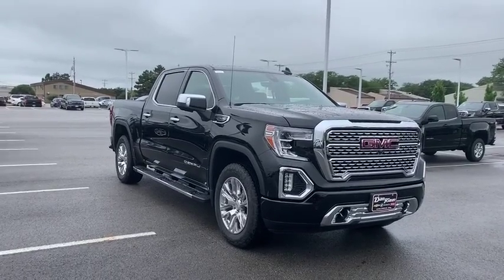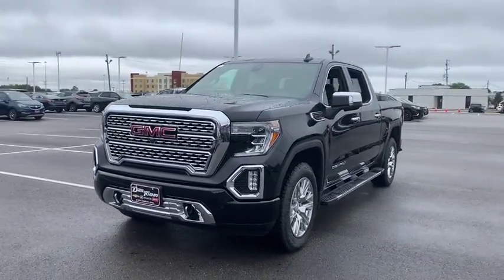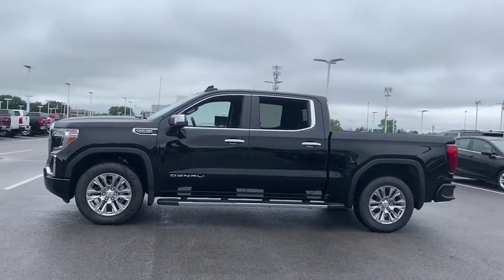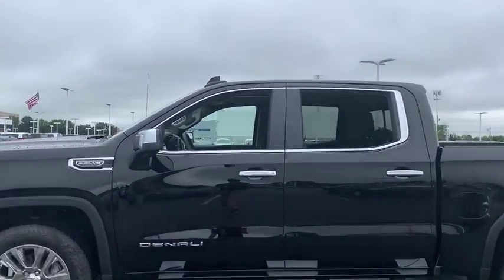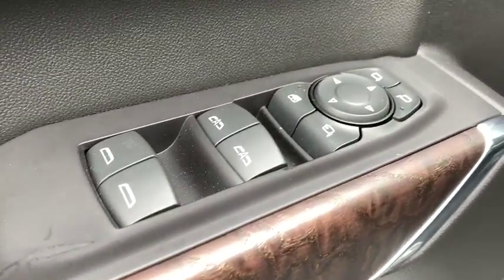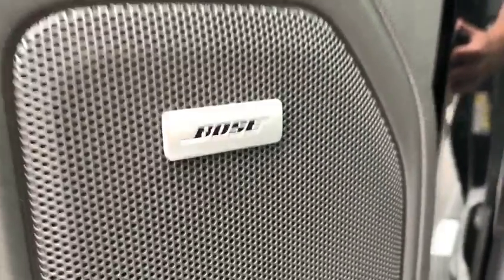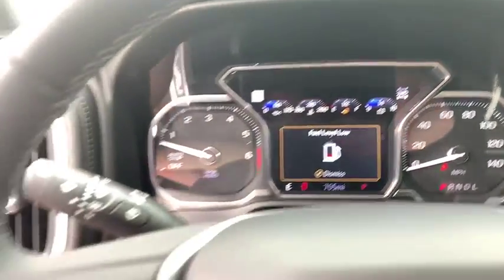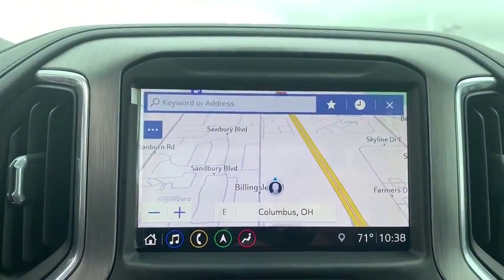2019 GMC Sierra 1500 Dublin, Powell, Hilliard, Columbus, Westerville, OH 19TR867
Onyx Black New 2019 GMC Sierra 1500 available in Columbus, Ohio at Dan Tobin Buick GMC. Servicing the Dublin, Powell, Hilliard, Westerville, OH area.
2019 GMC Sierra 1500 Denali - Stock#: 19TR867 - VIN#: 3GTU9FED5KG221940

$6,661 off MSRP!brbr8-Speed Automatic, 4WD, Jet Black Leather.br2019 GMC Sierra 1500 Denali Onyx Black 4D Crew Cab EcoTec3 5.3L V8 8-Speed Automatic 4WDbrThis Vehicle has the following Equipment : Driver Alert Package I (Lane Change Alert w/Side Blind Zone Alert, Rear Cross Traffic Alert, and Ultrasonic Front & Rear Park Assist), Driver Alert Package II (Following Distance Indicator, Forward Collision Alert, Front Pedestrian Braking, IntelliBeam Automatic High Beam On/Off, Lane Keep Assist w/Lane Departure Warning, and Low Speed Forward Automatic Braking), Preferred Equipment Group 5SA (120-Volt Bed Mounted Power Outlet, 120-Volt Instrument Panel Power Outlet, 12-Volt Rear Auxiliary Power Outlet, 170 Amp Alternator, 2 USB Ports, 2 USB Ports (1st Row), 2-Speed Active Transfer Case, Auxiliary External Transmission Oil Cooler, Chrome Assist Steps, Chrome Recovery Hooks, Color-Keyed Carpeting Floor Covering, Compass, Deep-Tinted Glass, Electric Rear-Window Defogger, Electrical Lock Control Steering Column, Floor Mounted Console, GMC 4G LTE, GMC Connected Access, HD Radio, HD Rear Vision Camera, Heated 2nd Row Outboard Seats, Heated Driver & Front Passenger Seating, Heavy-Duty Rear Locking Differential, High-Capacity Air Filter, Hill Descent Control, Hitch Guidance, Hitch Guidance w/Hitch View, Integrated Trailer Brake Controller, In-Vehicle Trailering App, Keyless Open & Start, LED Cargo Area Lighting, Manual Tilt-Wheel & Telescoping Steering Column, OnStar & GMC Connected Services Capable, Power Door Locks, Power Front Passenger Windows w/Express Up/Down, Power Front Windows w/Driver Express Up/Down, Power Rear Windows w/Express Down, Power Sliding Rear Window w/Rear Defogger, Rear Dual USB Charging-Only Ports, Rear Wheelhouse Liners, Remote Vehicle Starter System, Safety Alert Seat, Signature Denali Grille, Spray-On Pickup Bed Liner w/Denali Logo, Steering Wheel Audio Controls, Theft Deterrent System (Unauthorized Entry), Universal Home Remote, Ventilated Driver & Front Passenger Seats, and Wireless Charging), Technology Package (HD Surround Vision, Multi-Color 15 Diagonal Head-Up Display, and Rear Camera Mirror), Trailering Package, 8-Speed Automatic, 4WD, Jet Black Leather, 10-Way Power Driver Seat Adjuster w/Lumbar, 10-Way Power Passenger Seat Adjuster w/Lumbar, 3.23 Rear Axle Ratio, 4-Wheel Disc Brakes, 7 Speakers, ABS brakes, Adaptive Ride Control Suspension, Adaptive suspension, Air Conditioning, Alloy wheels, All-Weather Floor Liner (LPO), AM/FM radio, Auto-dimming door mirrors, Auto-dimming Rear-View mirror, Automatic temperature control, Blind spot sensor: Lane Change Alert with Side Blind Zone Alert warning, Brake assist, Bumpers: body-color, Delay-off headlights, Driver door bin, Driver Memory, Driver vanity mirror, Dual front impact airbags, Dual front side impact airbags, Electronic Stability Control, Forge Perforated Leather-Appointed Seat Trim, Front anti-roll bar, Front Bucket Seats, Front Center Armrest, Front dual zone A/C, Front fog lights, Front License Plate Kit, Front reading lights, Front wheel independent suspension, Fully automatic headlights, Garage door transmitter, Genuine wood console insert, Genuine wood door panel insert, Heated door mirrors, Heated front seats, Heated rear seats, Heated steering wheel, Illuminated entry, Low tire pressure warning, Memory seat, Navigation System, Occupant sensing airbag, Outside temperature display, Overhead airbag, Overhead console, Panic alarm, Passenger door bin, Passenger vanity mirror, Power door mirrors, Power driver seat, Power passenger seat, Power steering, Power Sunroof, Power windows, Premium Bose 7-Speaker Sound System, Radio data system, Radio: Premium GMC Infotainment Sys w/Navigation, Rear reading lights, Rear seat center armrest, Rear step bumper, Rear window defr all prices include all incentives and must finance through Gm financial $2,000 - GM Bonus Cash Program. Exp. 09/03/2019, $1,000 - GM Loyalty Towards Purchase Private Offer. Exp. 0